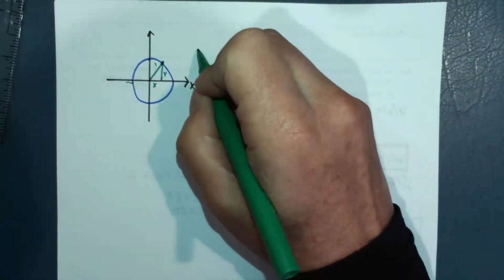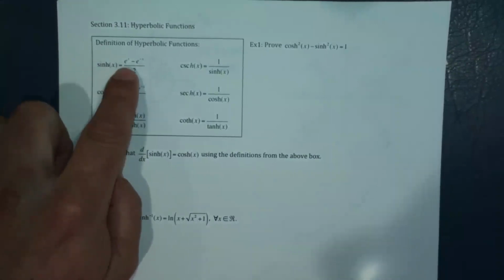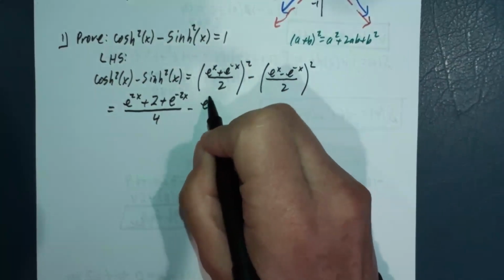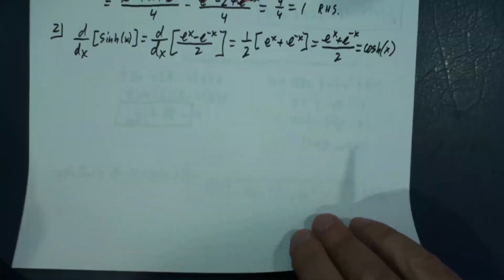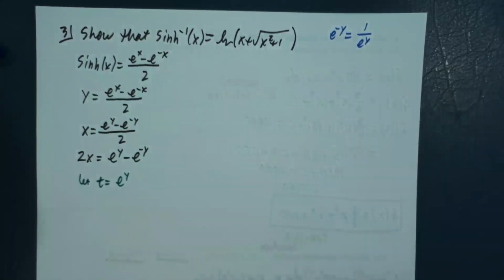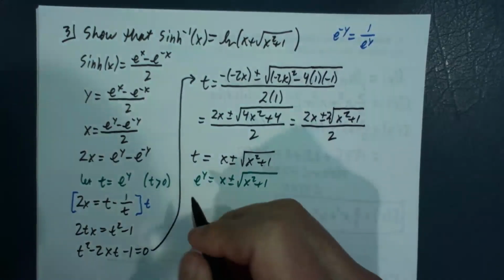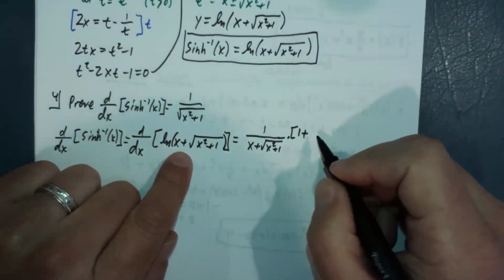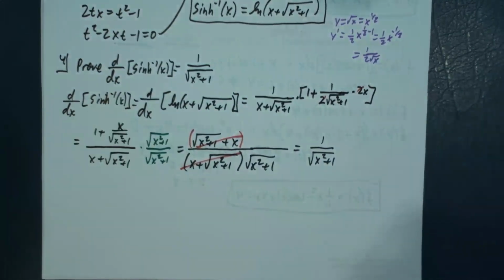Chapter 3 11